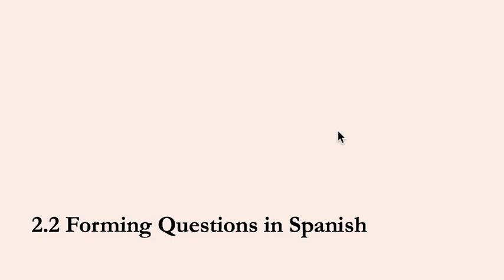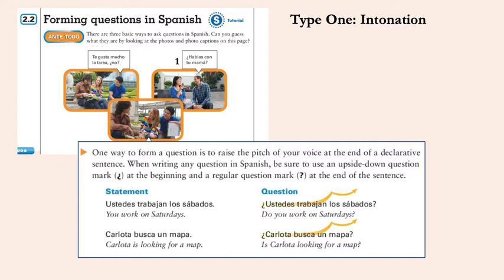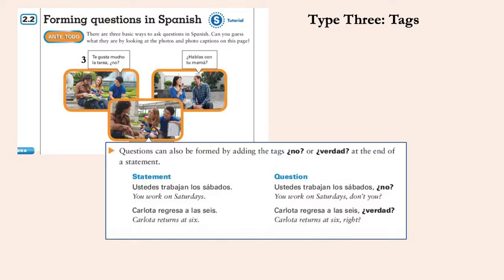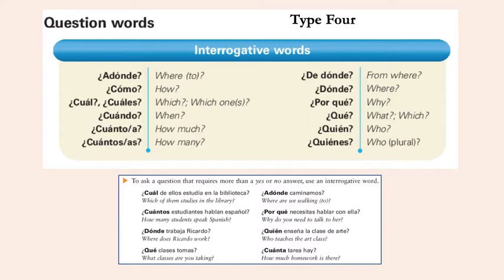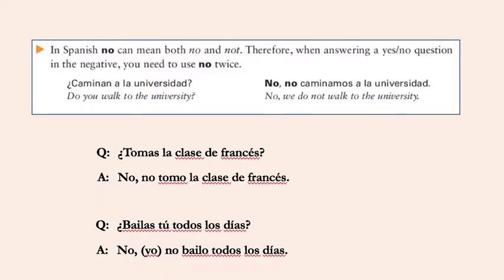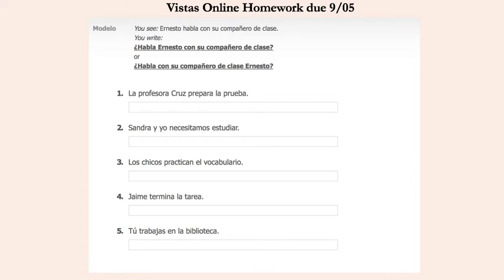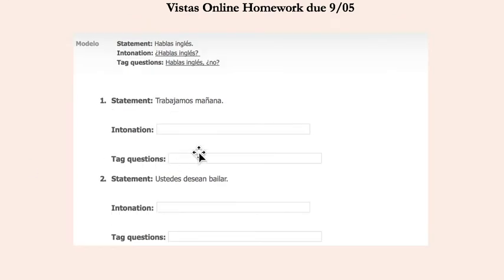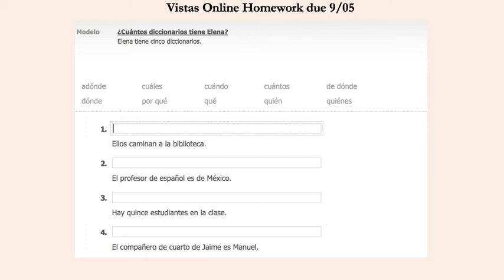2.2 Forming Questions